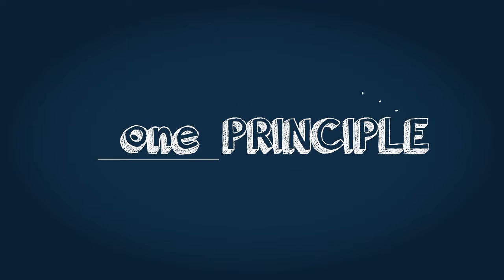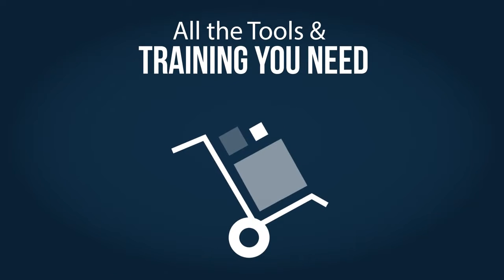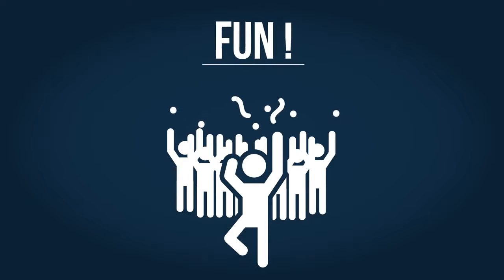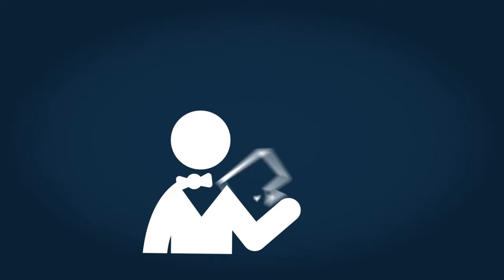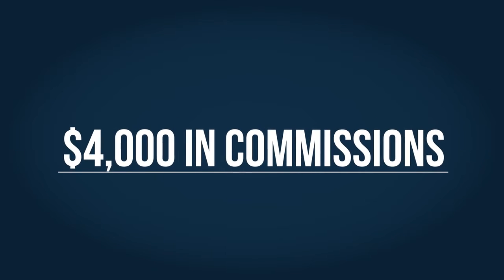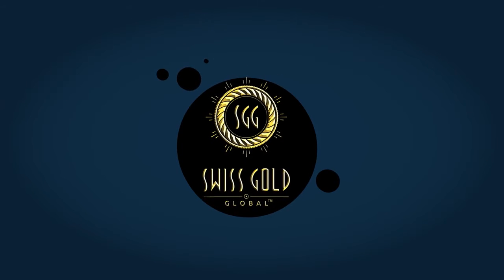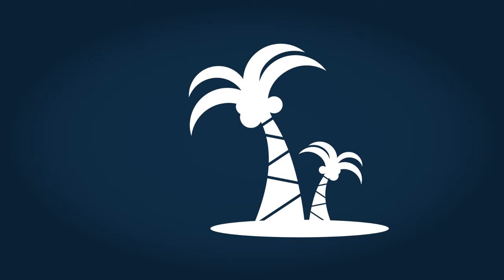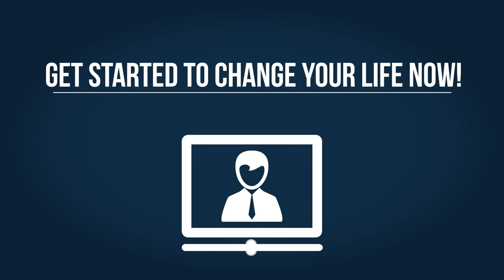SGG 2.0 Six Figure Wealth Plan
I believe that financial wealth and well being is equally as our health, because our peace of mind is directly related to our fears and concerns about money

Links To Other Videos On This Channel

Other Links

ONCE REGISTERED, PLEASE UPLOAD KYC AND AGREEMENT ! ! (ONE PHOTO ID AND SIGNED, SCANNED AGREEMENT SENT TO SUPPORT)

AUVESTA
AUVESTA SCAM
AUVESTA REVIEW
AUVESTA MLM
EAGLE AURUM
EAGLE AURUM
EAGLE AURUM
EAGLE AURUM
REGAL ASSETS
REGAL ASSETS MLM
SWISSGOLDEN
SWISSGOLDEN RUSSIAN MAFIA
SWISSGOLDEN SCAM
SWISSGOLDEN REVIEW
SWISSGOLDEN MLM
KARATBARS
KARATBARS SCAM
KARATBARS REVIEW
KARATBARS MLM
KARATBARS BINARY
INTERNATIONAL SILVER NETWORK
INTERNATIONAL SILVER NETWORK SCAM
INTERNATIONAL SILVER NETWORK REVIEW
INTERNATIONAL SILVER NETWORK PRICE
SWISS GOLD GLOBAL SCAM
SWISS GOLD GLOBAL PRICE
LEGACY GOLD
LEGACY GOLD PRICE
 BULLION BY POST SCAM
 BULLION BY POST PRICE
 ROYAL MINT BULLION
 SCAM ROYAL MINT BULLION REVIEW
 REVIEW ROYAL MINT BULLION PRICE
 MLM THE GOLD BULLION
 THE GOLD BULLION REVIEW
 THE GOLD BULLION PRICE
 BULLIONVAULT
 BULLIONVAULT REVIEW
 BULLIONVAULT PRICE
 GOLDMONEY
 GOLDMONEY REVIEW
 GOLDMONEY PRICE
 ATKINSONS BULLION
 ATKINSONS BULLION REVIEW
 ATKINSONS BULLION PRICE
 APMEX
 APMEX REVIEW
 APMEX PRICE
 JM BULLION
 JM BULLION REVIEW
 JM BULLION PRICE
 ATS BULLION
 ATS BULLION REVIEW
 ATS BULLION PRICE
 SCHIFFGOLD
 SCHIFFGOLD REVIEW
 SCHIFFGOLD PRICE
 GOLDSILVER
 GOLDSILVER REVIEW
 GOLDSILVER PRICE